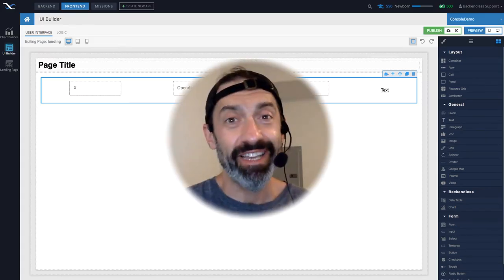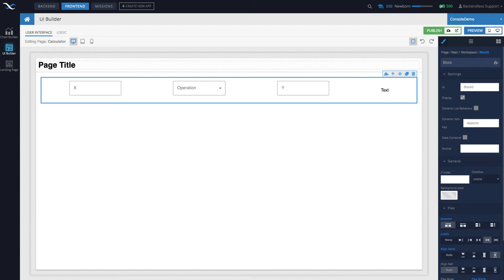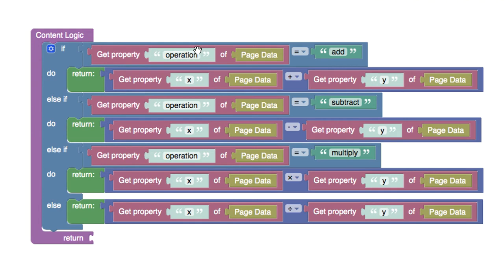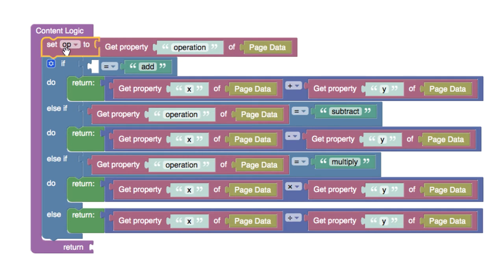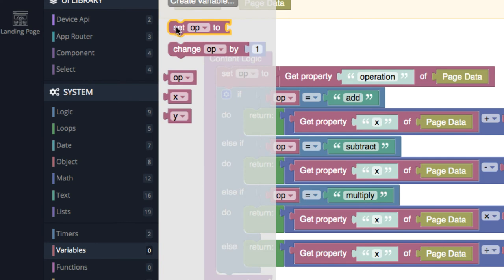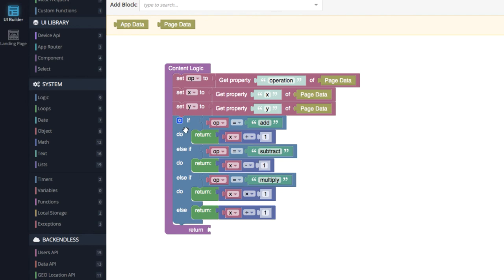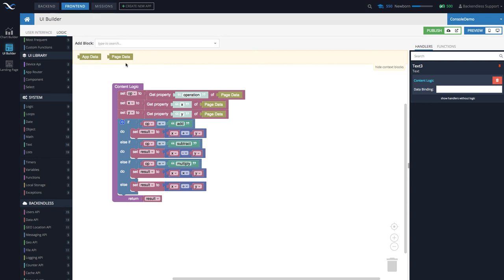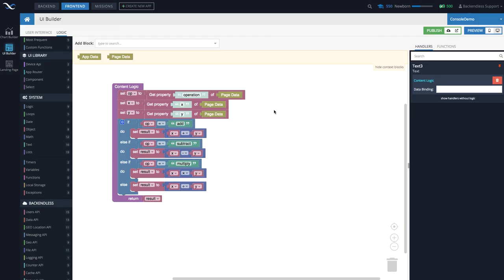Codeless Programming: Working with Variables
In this video, we introduce the concept of "variables". You will learn:
- What variables are used for
- How to declare a variable
- How to rename a variable
- How to assign a value to a variable
- How to retrieve a value from a variable
- About variables' scope and lifespan